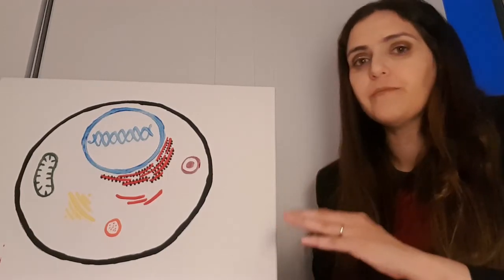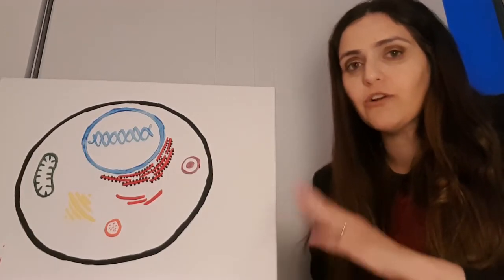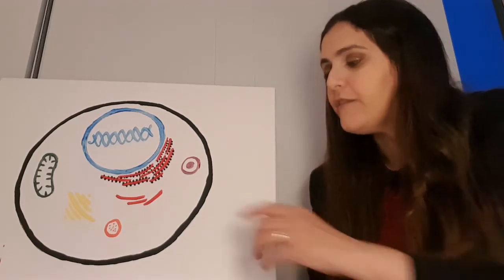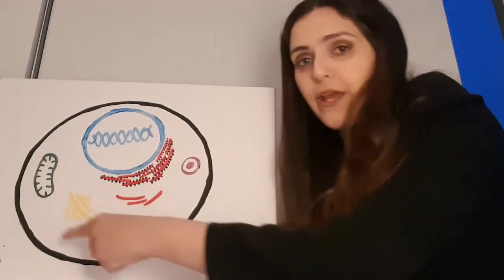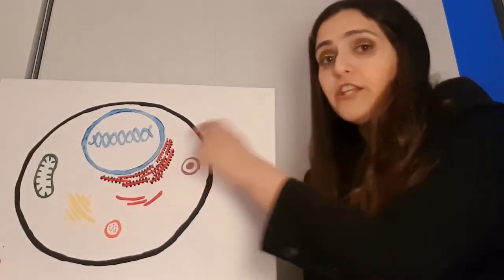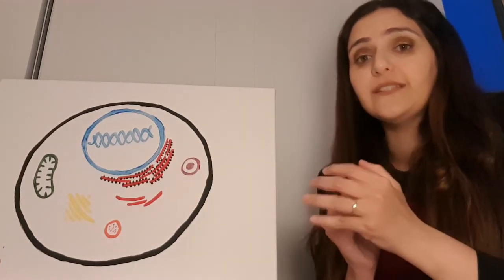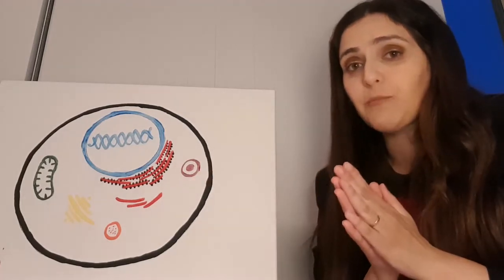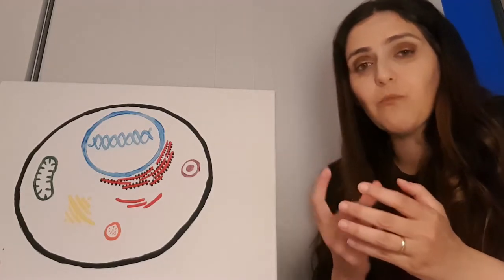What is mRNA without the technical terms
Here we like to simplify everything. We like to help people understand concepts without the complications.
If you like this video please follow us on